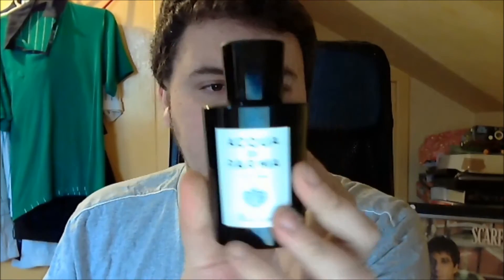Fragrances with Lex - Colonia Essenza by Acqua Di Parma (2010)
In today's video I discuss an incredibly well made niche scent from the wonderful Italian house of Acqua Di Parma. The magnificent: Colonia Essenza!